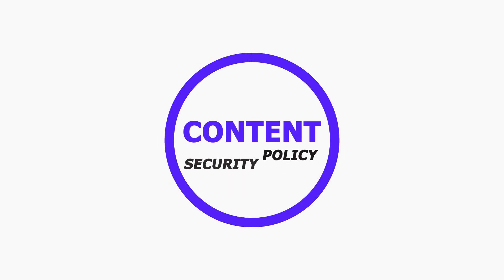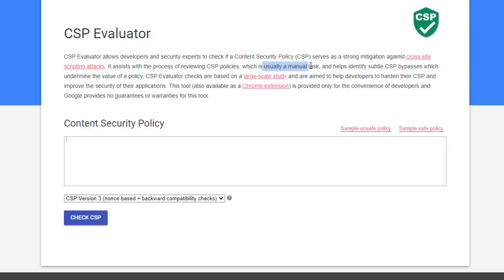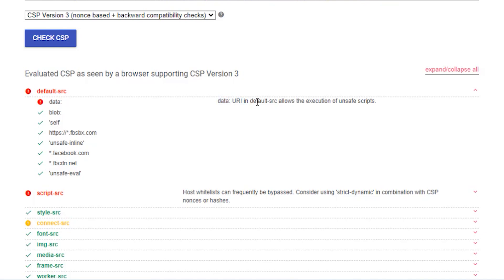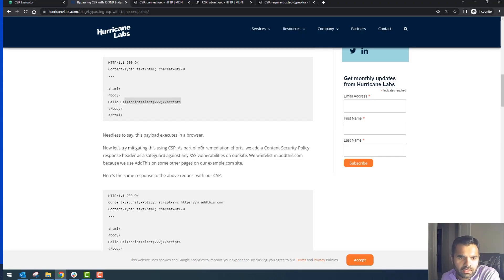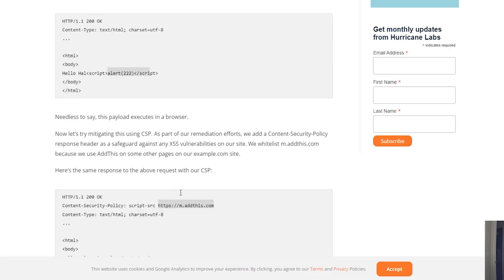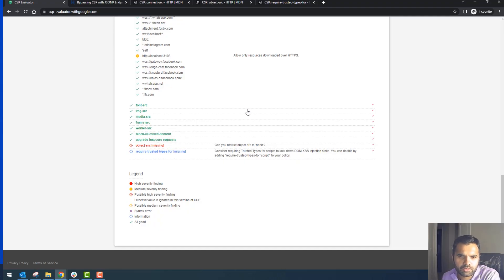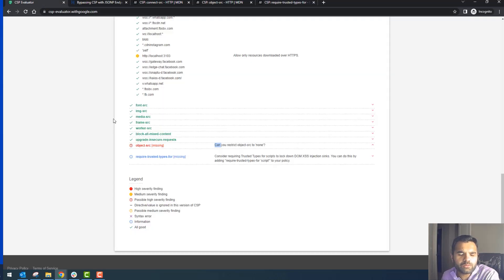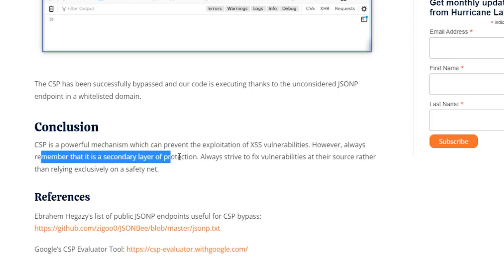Real World CSP Evaluation | CyberSecurityTV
🌟Content Security Policy provides defense in depth against XSS and other injection vulnerabilities. Let's look through the Facebook CSP policy for evaluation. This tool is a very easy way to review and evaluate CSP.